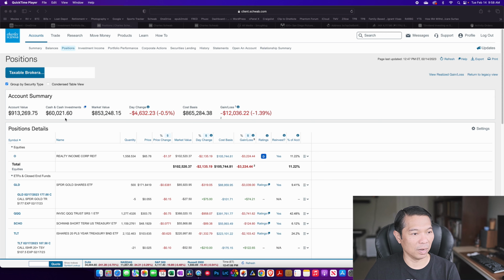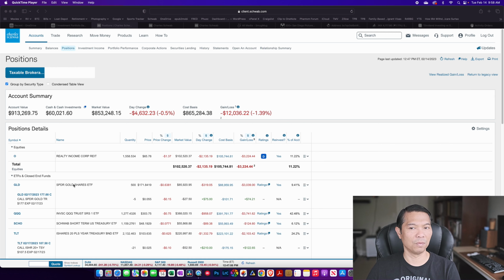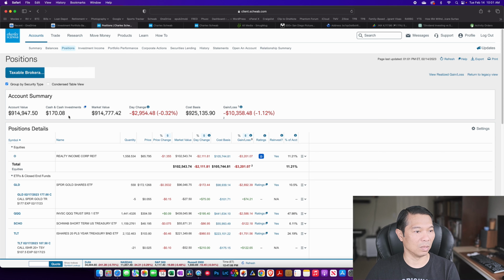017. How I Invest $1 Million - February 2023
February 2023 has been an interesting month so far in the markets.  The Fed announced an expected 25 basis points increase in the Fed Funds rate and Powell gave his remarks.  Markets went crazy on the upside.  Then they figured out he didn't mean what they thought he meant and things went south again.  Such is life when you follow all the noise on a day to day basis.

Today was really no different.  I woke up and the markets were strongly on the upside on the CPI news.  By midday they were down just as much.  But do I care?  No!  Especially since I have a written down investment plan that I (mostly) stick with and especially not when it's buy day like today.  Markets are down means I get to buy more shares!

Today's buys into the $1 Million Portfolio consists of $50,000 into QQQ and $10,000 into GLD.  Since the past month, I'm very slightly down, owing to the stupid mistake I made with options that cost me $30K.  Next month will be the last big buys into the portfolio so I need to figure out my final allocation.  It's mostly what I set out to hold but I have been playing around with different allocations to gold just to see what makes me comfortable for the next 5-7 years before drawdowns.  I have a month to figure it out.  :-)